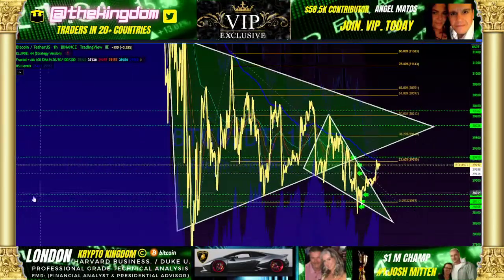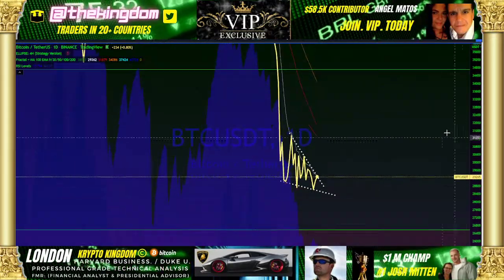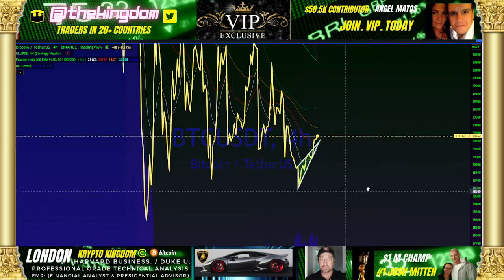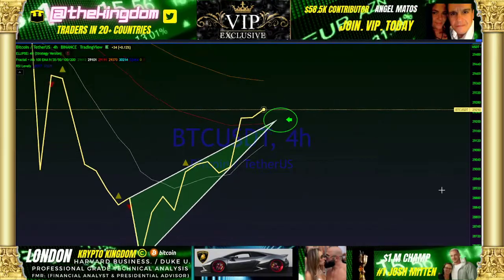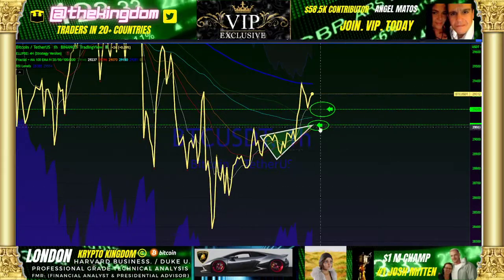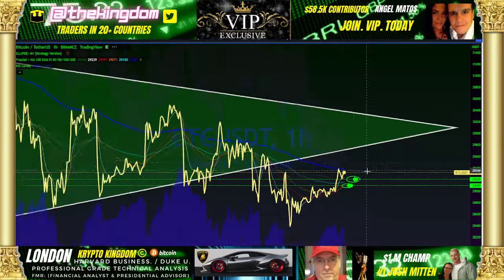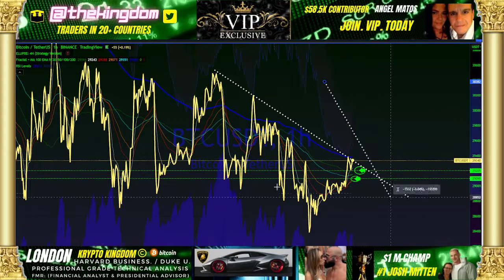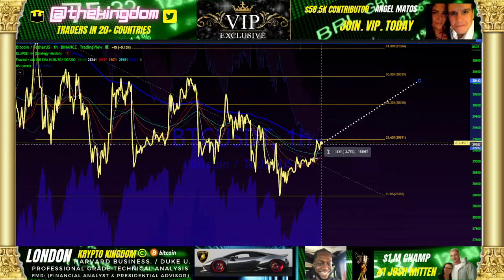URGENT BITCOIN: **TA UPDATE (COMPLETE).